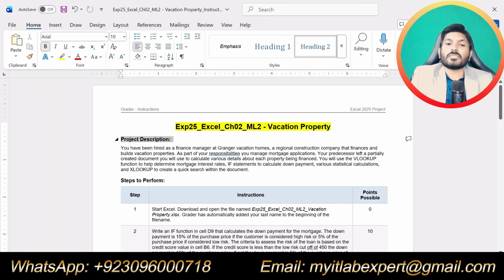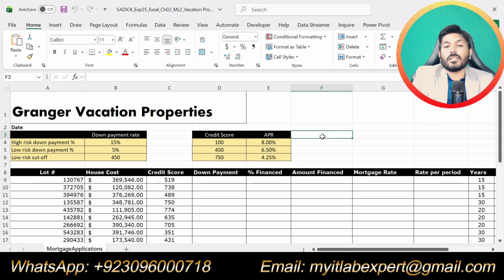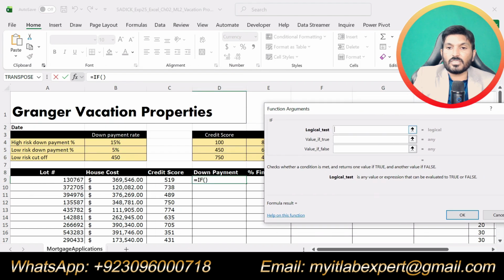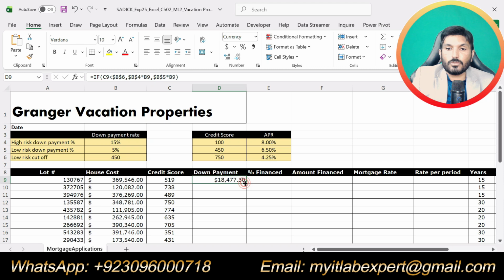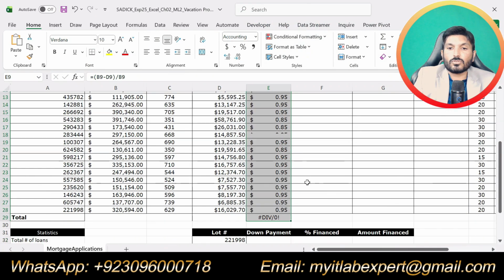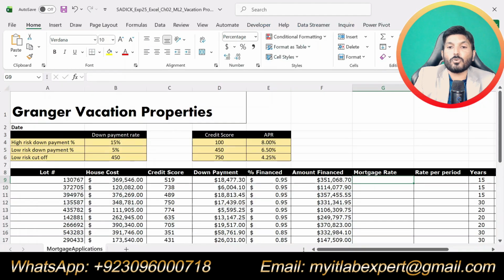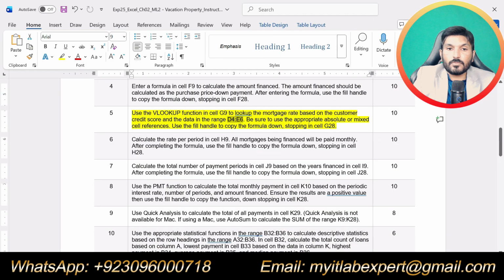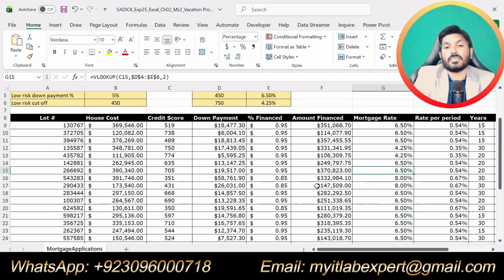Exp25_Excel_Ch02_ML2 - Vacation Property | Excel Chapter 2: Grader Mid-Level 2 - Vacation Property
Project Description:
You have been hired as a finance manager at Granger vacation homes, a regional construction company that finances and builds vacation properties. As part of your responsibilities you manage mortgage applications. Your predecessor left a partially created document you will use to calculate various details about each property being financed.

Write an IF function in cell D9 that calculates the down payment for the mortgage. The down payment is 15% of the purchase price if the customer is considered high risk or 5% of the purchase price if considered low risk. The criteria to assess the risk of the loan is based on the credit score value in cell B6. If the credit score is less than the low risk cut off of 450 the down payment is 15% of the purchase price, if not the down payment is 5% of the purchase price of the home.
Enter a formula to calculate the percent financed in cell E9. The percent financed is the amount financed/purchase price. Next, use the fill handle to copy the formula down, stopping cell E28.
Enter a formula in cell F9 to calculate the amount financed. The amount financed should be calculated as the purchase price-down payment. After entering the formula, use the fill handle to copy the formula down, stopping in cell F28.
Use the VLOOKUP function in cell G9 to lookup the mortgage rate based on the customer credit score and the data in the range D4:E6. Be sure to use the appropriate absolute or mixed cell references. Use the fill handle to copy the formula down, stopping in cell G28.